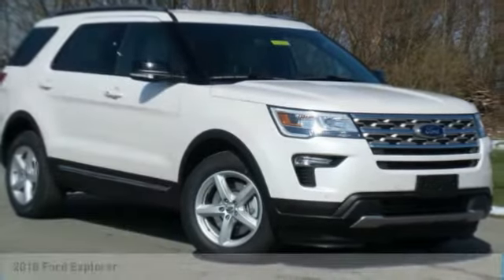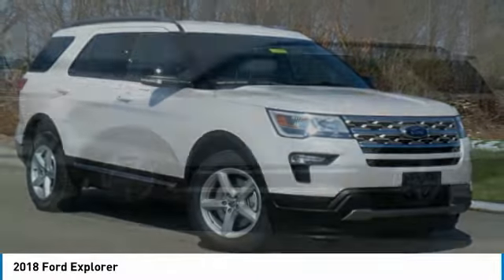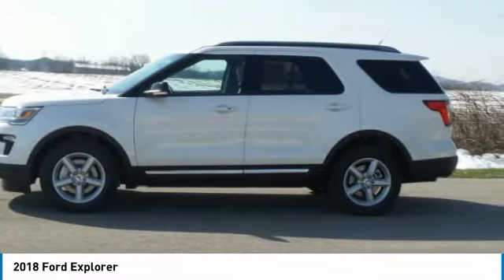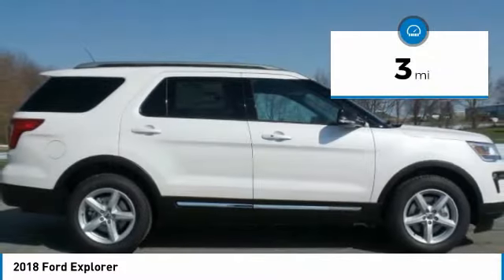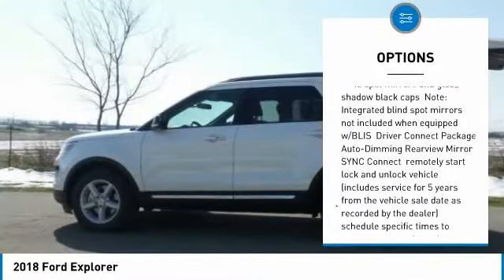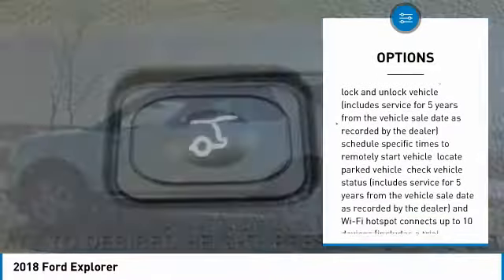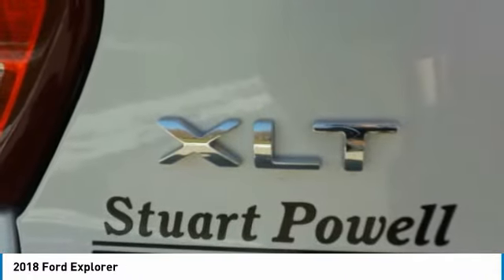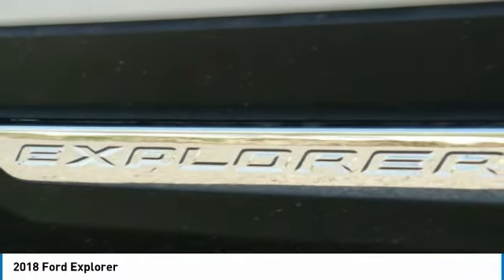2018 Ford Explorer T8895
2018 FORD EXPLORER Danville, KY
Stock# T8895

REMOTE START, SIDE CURTAIN AIR BAGS, REAR AIR CONDITIONING, POWER LIFT GATE, HALOGEN HEADLAMPS, BLUETOOTH, NAVIGATION, HEATED AND COOLED LEATHER SEATING, 4X2, REMOTE KEYLESS ENTRY, REAR BACK-UP CAMERA, MY TOUCH, LEATHER, DUAL POWER SEATS, SHOWROOM CONDITION, EXTRA CLEAN, PREMIUM WHEELS, PREMIUM AUDIO SYSTEM w/CD, and DUAL ZONE CLIMATE CONTROL. Don't pay too much for the fantastic SUV you want...Come on down and take a look at this outstanding 2018 Ford Explorer. You just simply can't beat a Ford product.

We're located off the 127 bypass in Danville, KY. just 35 minutes south of Lexington.

At Stuart Powell Ford Lincoln Mazda we offer Market Based Pricing so please call to check on the availability of this vehicle. We are committed to getting you financed and have rates as low as 0%.

We're a family owned and operated business since 1949. See why it's easy to do business with us! Price does not include tax, title, license, and document fees. Price does includes: $500 - Ford Credit Retail Bonus Customer Cash. Exp. 04/02/2018, $2,000 - Retail Customer Cash. Exp. 04/02/2018